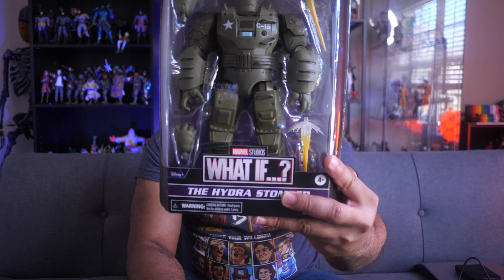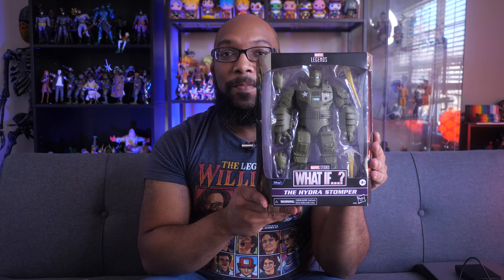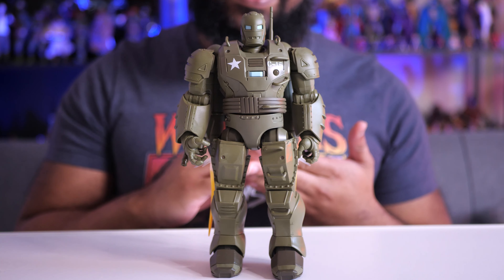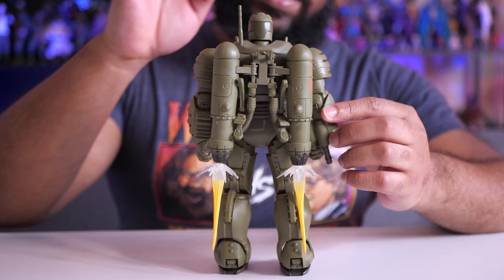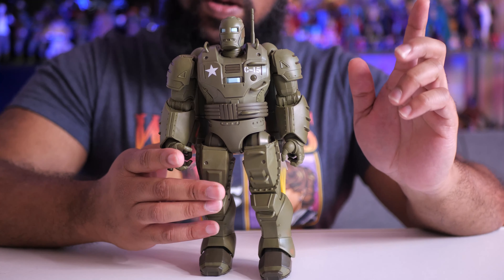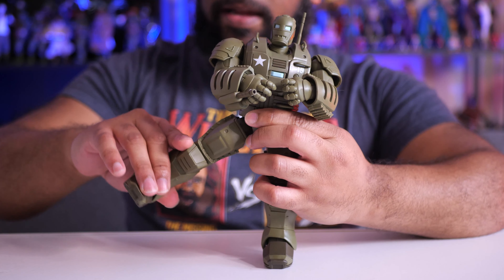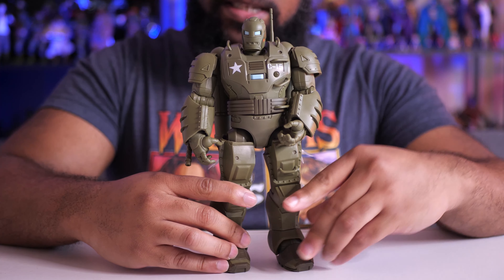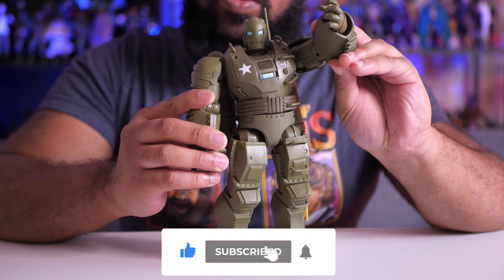Marvel Legends The Hydra Stomper Review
96% . 38.6K/40K

96% . 38.6K/40K